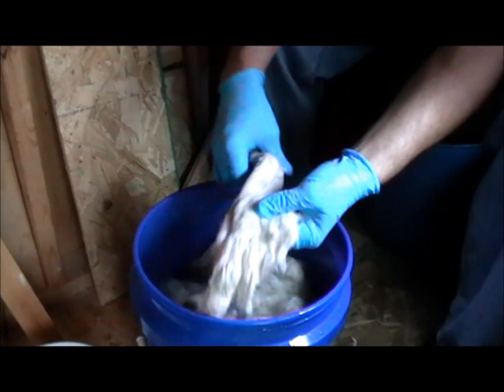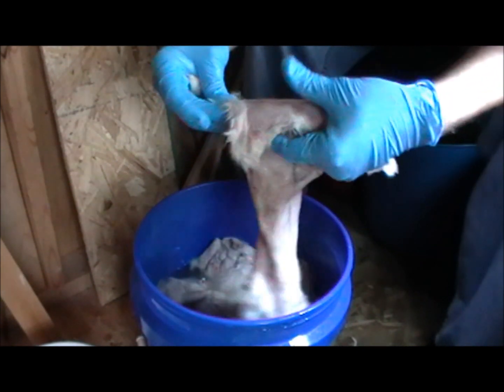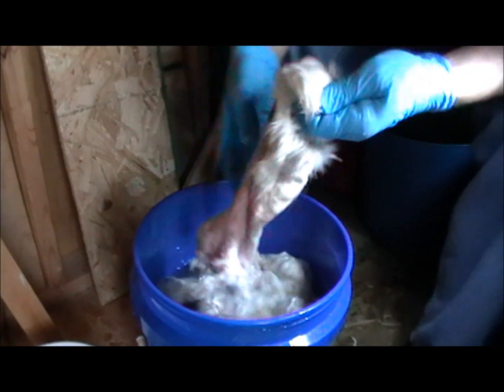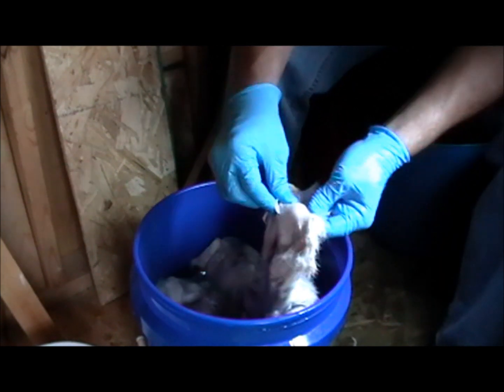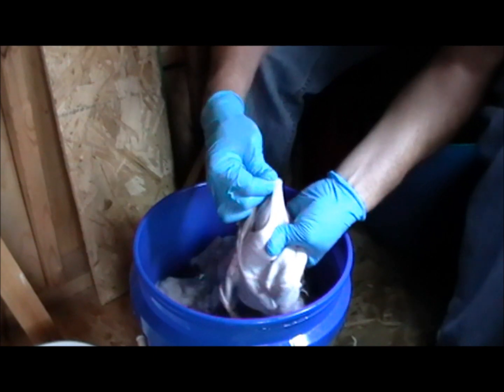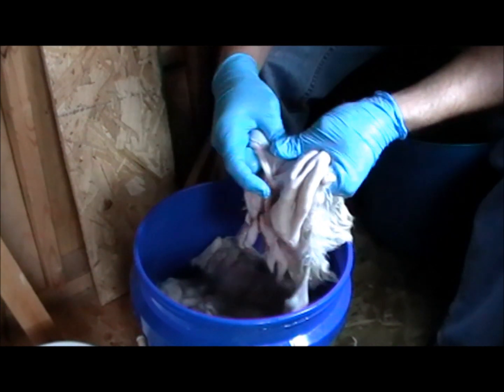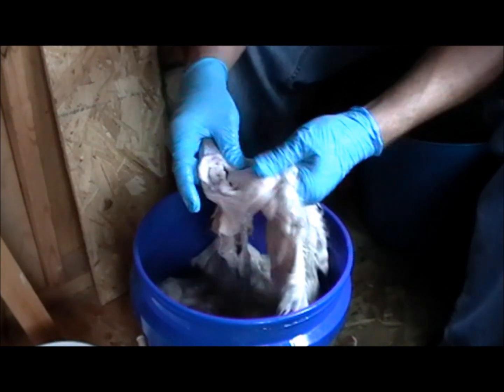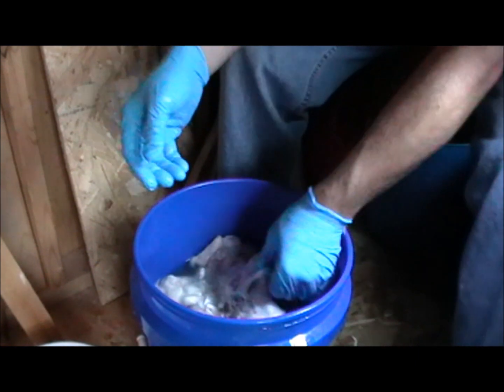First try at Rabbit tanning.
After having the skins soak for 3 days in Alum and salt mix. It's time to try clean the skins off.